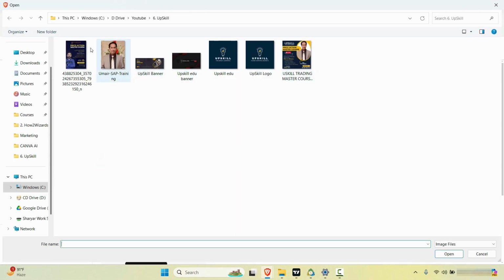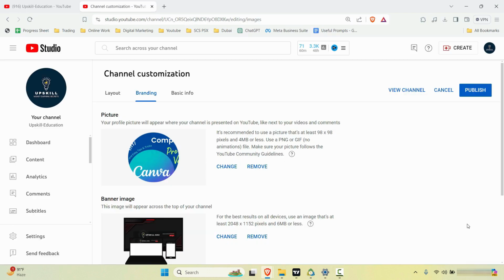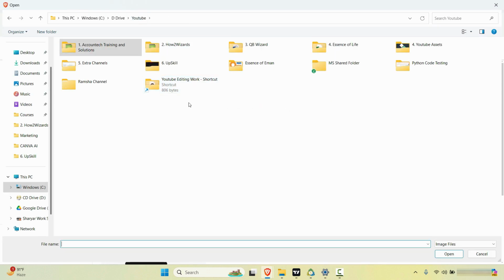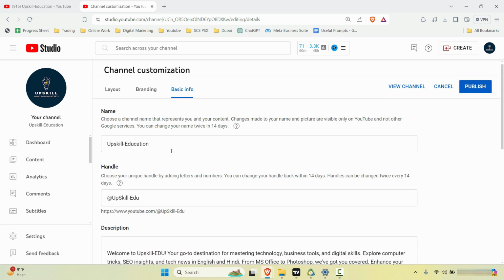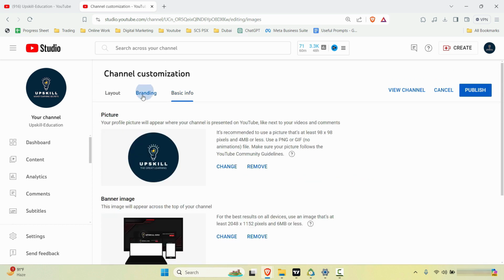How to Change Youtube Channel Logo Or Profile Picture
Hey everyone, looking to give your YouTube channel a makeover?  A great logo or profile picture is like your channel's face - it makes a strong first impression! In this video, we'll show you exactly how to change your YouTube logo in just a few simple steps.

We'll cover everything from finding the perfect image to uploading and customizing it for YouTube's format.  A clear and eye-catching logo can help you stand out from the crowd and build brand recognition.

So, whether you're a seasoned YouTuber or just starting out, this quick guide will have your channel looking sharp in no time!